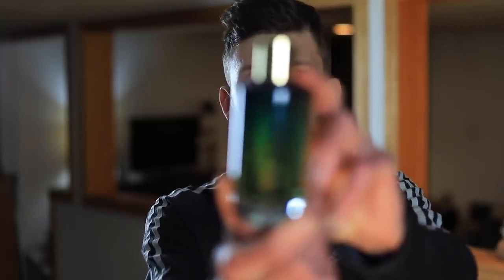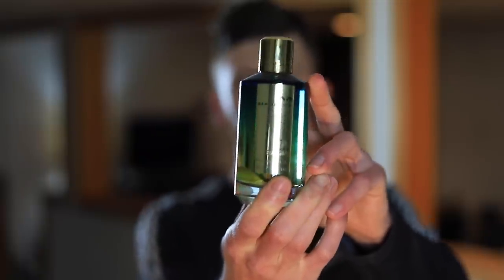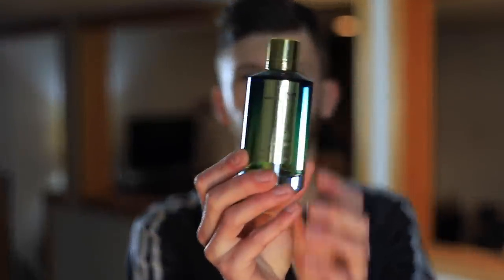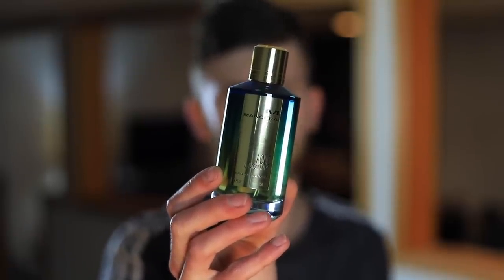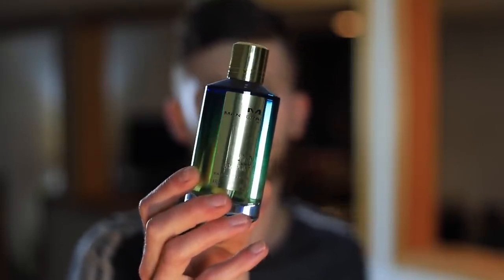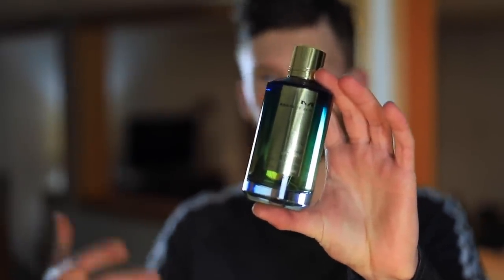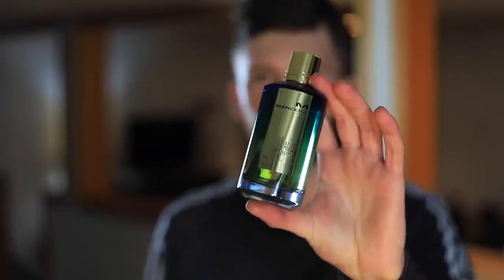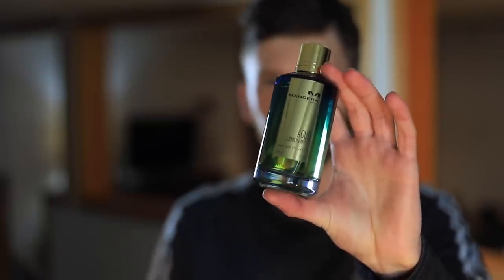SEXY SUMMER SUPERSTAR | MANCERA AOUD LEMON MINT FRAGRANCE REVIEW | WORTH THE HYPE?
PURCHASE MANCERA AOUD LEMON MINT

-- 10 FRAGRANCES YOU SHOULD BUY IN THE BIGGEST BOTTLE SIZE --